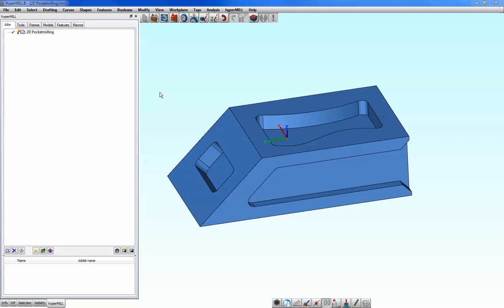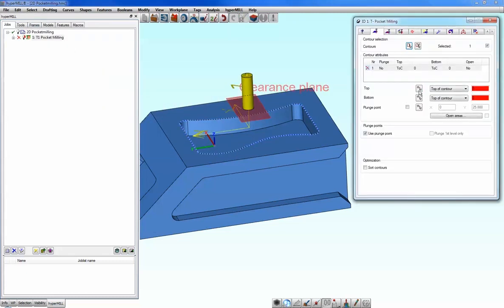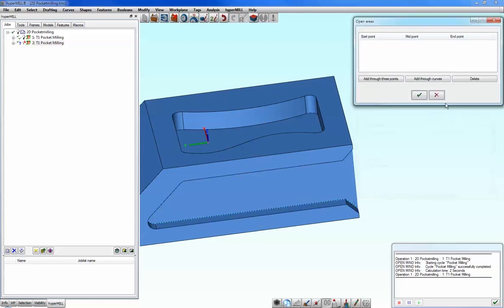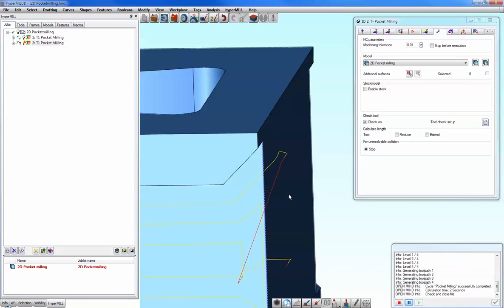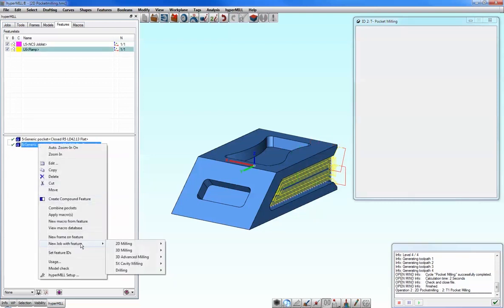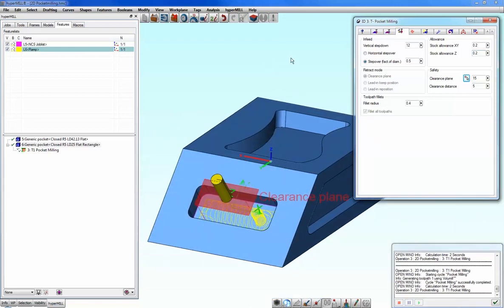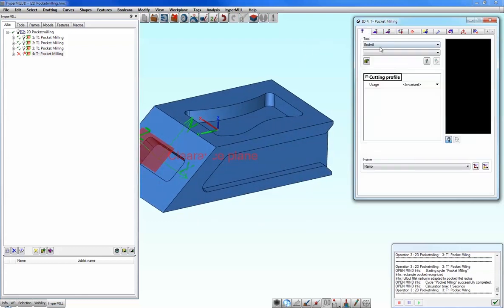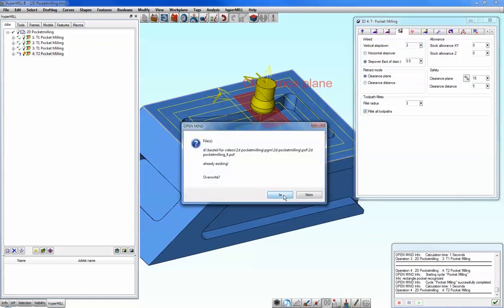hyperMILL 2D Pocket milling I Tutorial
This video shows the programming of hyperMILL’s 2D pocket milling strategy. Special features such as high-performance cutting from hyperMILL MAXX Machining ensure efficient machining of simple and complex pockets.

Additionally, the feature and macro technology reduces programming times significantly.